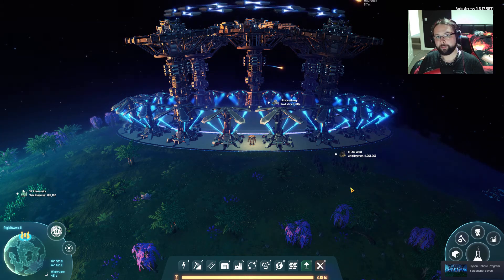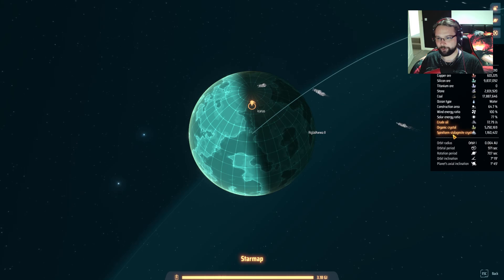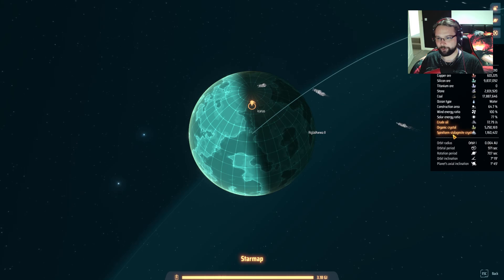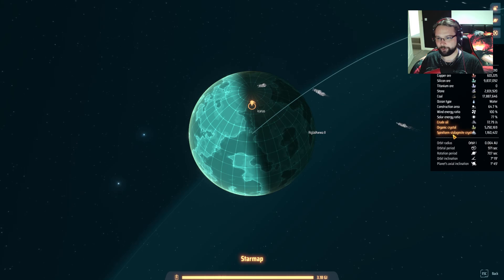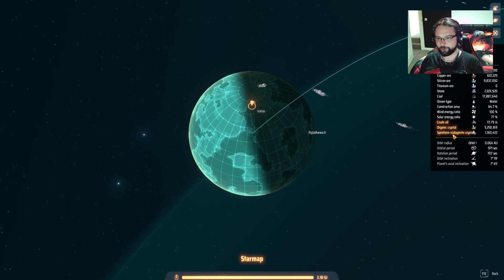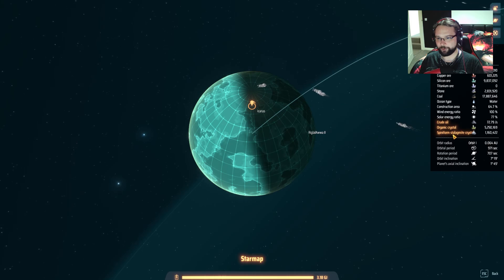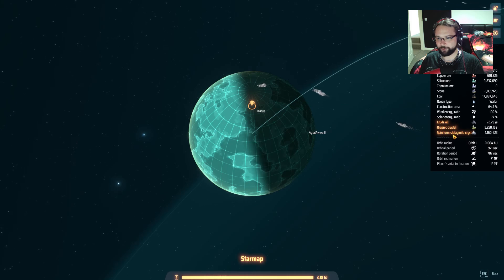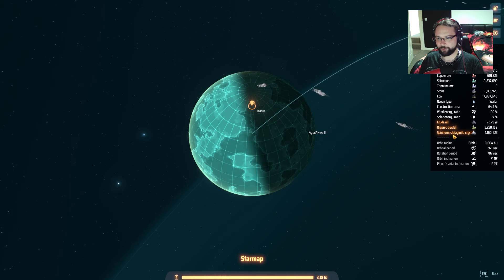Dyson Sphere Program - Let's Play! - I need MORE!!! - Ep 46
Hardware

Software